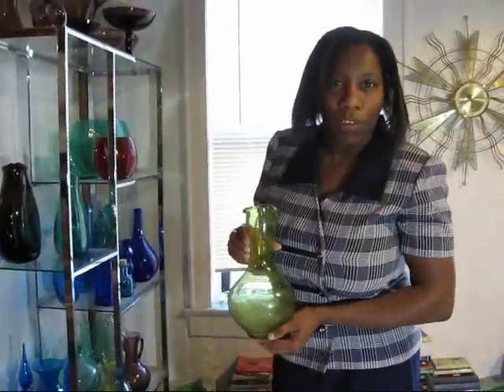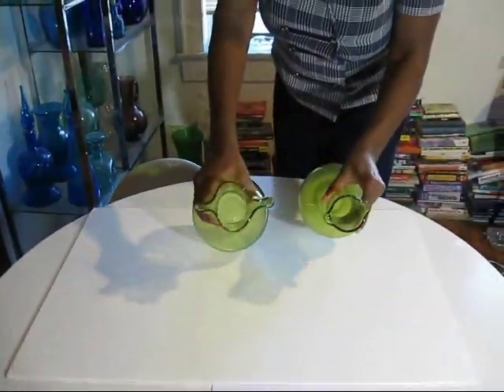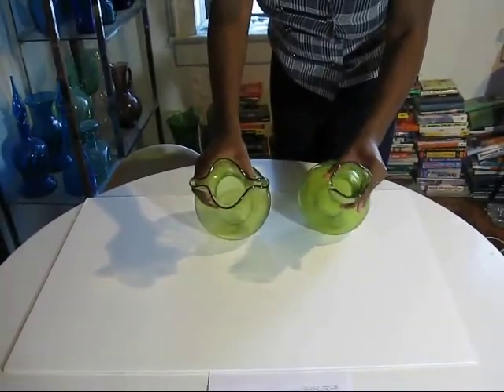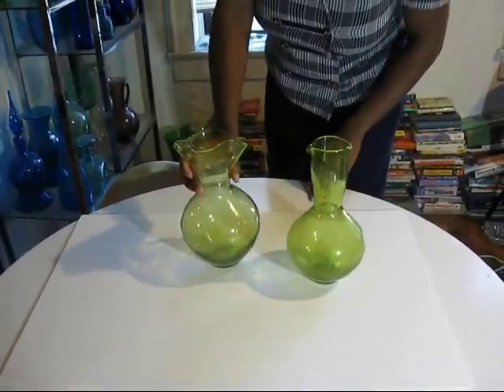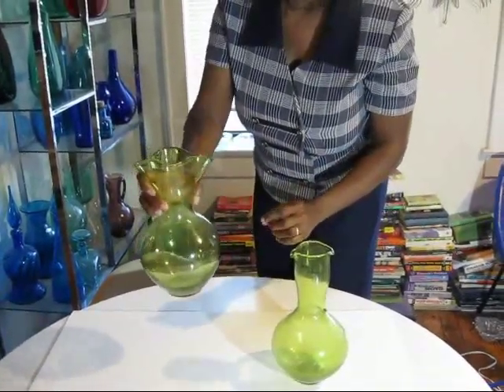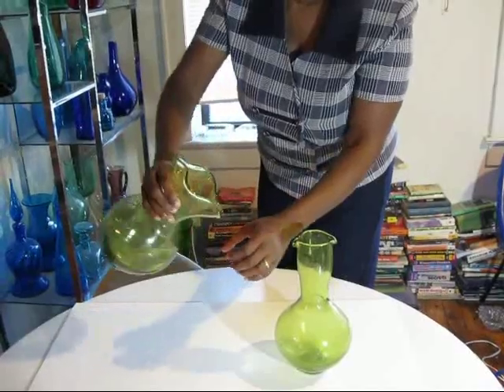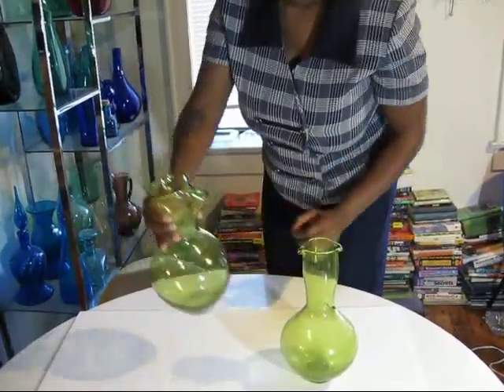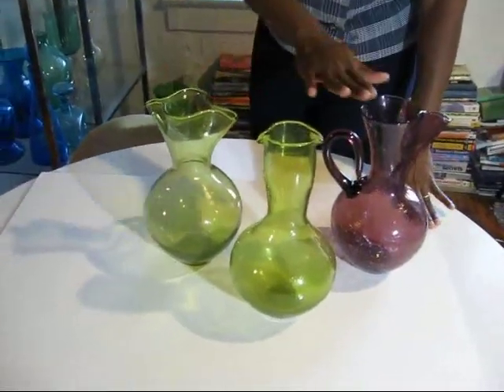Blenko Glass Collecting with Karin Alonzo-No.2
Learning about Blenko Glass collecting